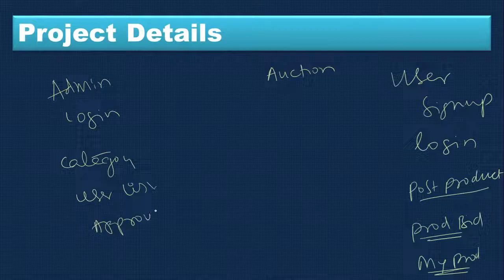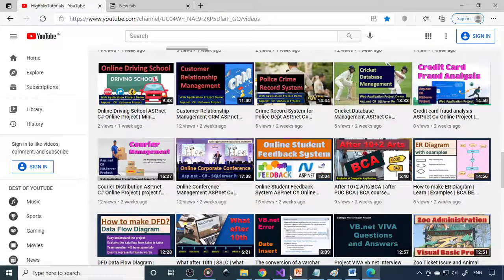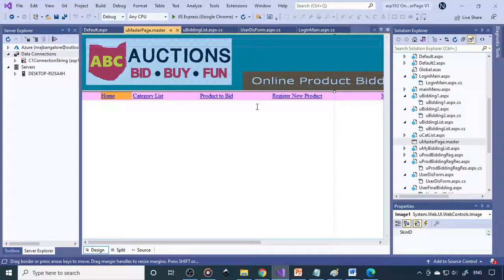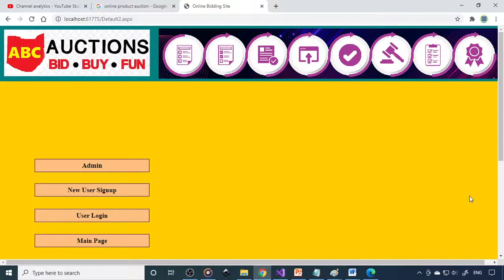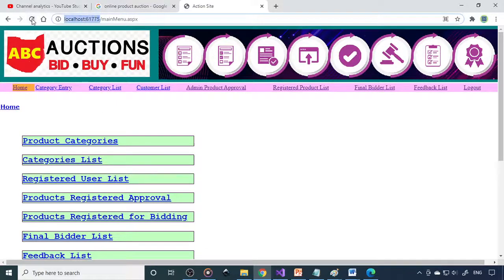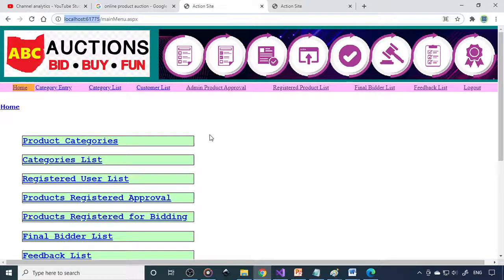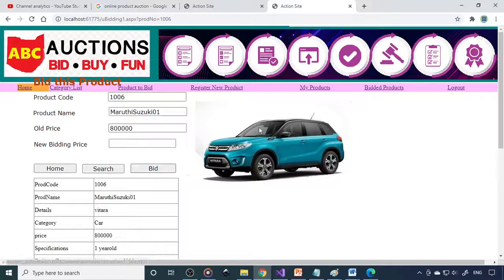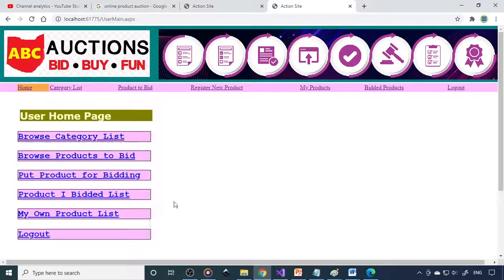Auction or Bidding C# asp.net Sql Server Online Project | sell online second | asp192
Startup Idea

Abstract

Auctions are among the latest economic institutions in place. They have been used since antiquity to sell a wide variety of goods, and their basic form has remained unchanged. In this dissertation, we explore the efficiency of common auctions when values are interdependent- the value to a particular bidder may depend on information available only to others-and asymmetric. In this setting, it is well known that sealed-bid auctions do not achieve efficient allocations in general since they do not allow the information held by different bidders to be shared.
Typically, in an auction, say of the kind used to sell art, the auctioneer sets a relatively low initial price. This price is then increased until only one bidder is willing to buy the object, and the exact manner in which this is done varies. In my model a bidder who drops out at some price can “reenter” at a higher price.
With the invention of E-commerce technologies over the Internet the opportunity to bid from the comfort of ones own home has seen a change like never seen before.  Within the span of a few short years, what may have began as an experimental idea has grown to an immensely popular hobby, and in some cases, a means of livelihood, the Auction Patrol gathers tremendous response everyday, all day.  With the point and click of the mouse, one may bid on an item they may need or just want, and in moments they find that either they are the top bidder or someone else wants it more, and you’re outbid!  The excitement of an auction all from the comfort of home is a completely different experience.
Society cannot seem to escape the criminal element in the physical world, and so it is the same with Auction Patrols.  This is one area wherein a question can be raised as to how safe Auction Patrols.
Existing System
Present system is manual. The Project Metrics has to enter all the details of project, documents, and tasks. It also maintenance the team information and also efforts estimation. For this purpose the organization maintain the size of the document, source code and update the information about team member’s details   manually. Which is much of time consuming process and more importantly it is error prone. Limitations of the Manual system
1. It is time consuming
2. It leads to error prone results
3. It consumes lot of manpower to better results
4. It lacks of data security
5. Retrieval of data takes lot of time
6. Percentage of accuracy is less
7. Reports take time to produce
Hence Computerization of the existing system is proposed. The new system completely removes all manual burdens and provide efficient on the entry system.
Proposed system
  Objectives of the Proposed System
1. To generate the quick reports
2. To make accuracy and efficient calculations
3. To provide proper information briefly
4. To provide data security
5. To provide huge maintenance of records
6. Flexibility of transactions can be completed in time